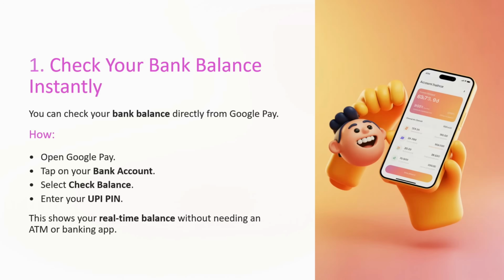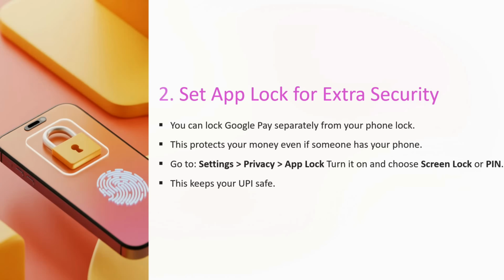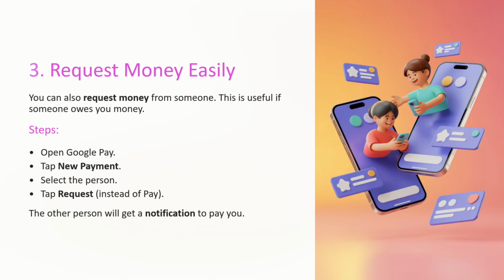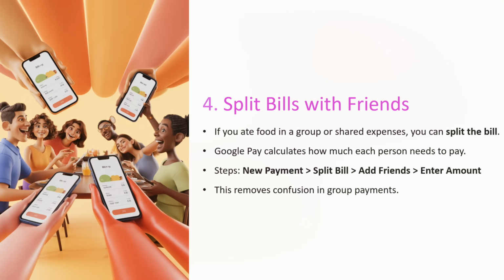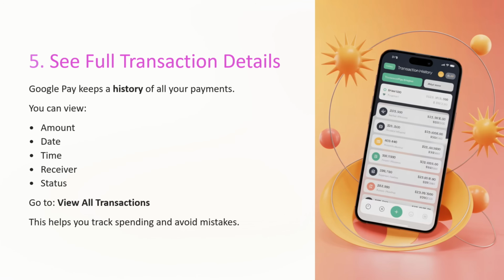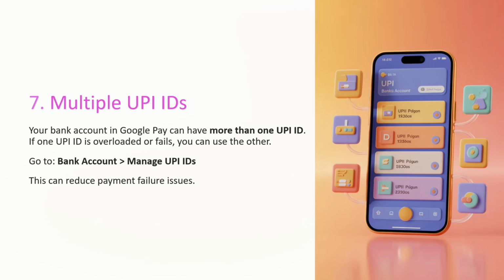Google Pay Hidden Features That Save You Money & Time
This video shows you how to use gpay beyond just sending and receiving money, explaining several phone tricks for easier daily payments. Learn about hidden features, including checking bank balances instantly and managing recharge offers and cashback offers directly in the app. Discover how to get the most out of your google pay recharge and other functionalities.

Uncover the hidden features of Google Pay in this video! Learn how to use Google Pay, access account settings, and discover hacks for maximizing its benefits.

🌐 **Google Pay: The Hidden Features You Never Knew About**

Most people use Google Pay only for basic payments — but the app has **powerful hidden features** that can save you time, protect your money, and make everyday payments much easier. In this beginner-friendly video, you’ll discover **the secret tools and settings inside Google Pay** that most users never explore.

Whether you're new to Google Pay or you’ve been using it for years, this guide will show you simple features that can truly upgrade your digital payment experience.

✅ **Hidden Google Pay shortcuts** that make sending money faster
✅ **Unknown safety features** that protect you from fraud
✅ **Smart ways to track your payments** and keep your records clean
✅ **How to use your personal Google Pay QR** in advanced ways
✅ **Secret settings** most users never open
✅ **Useful UPI features** hidden inside your Google Pay account
✅ **Small tricks** that save time during everyday digital payments
✅ **Beginner-friendly explanations**, with simple real-life examples

By the end of this video, you’ll be able to use Google Pay **more smartly, more safely, and more efficiently** — with features many people don’t even know exist.